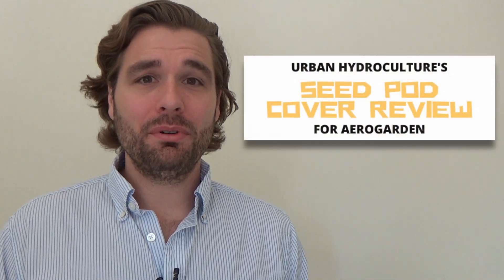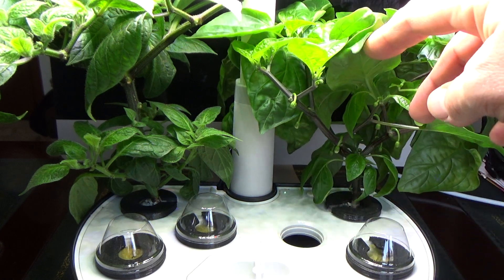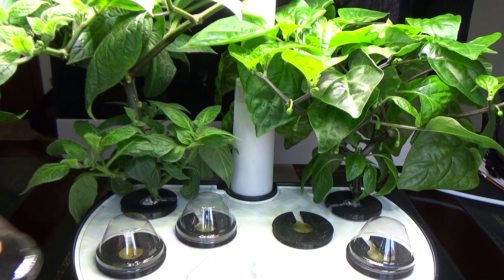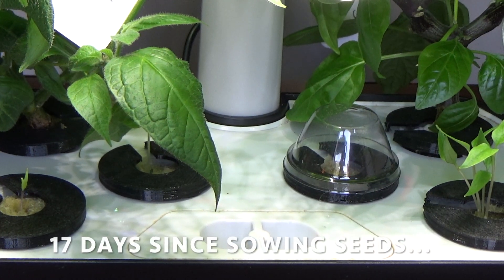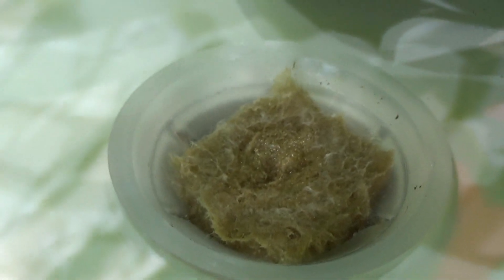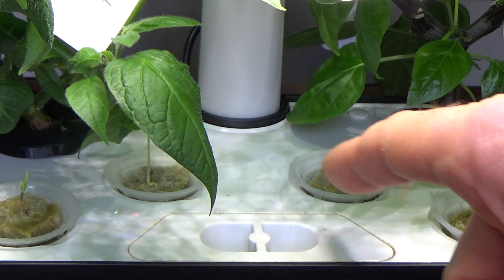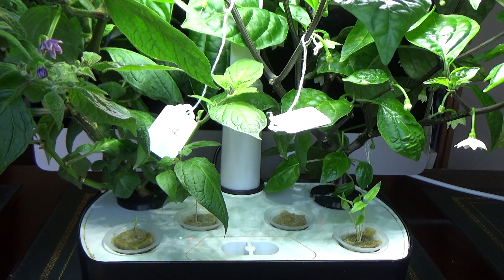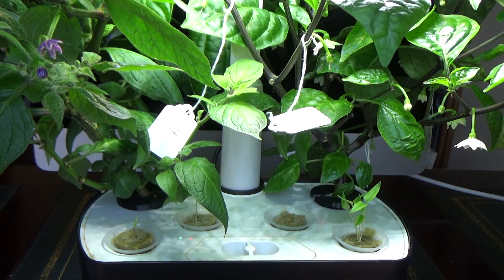Seed Pod Cover Review - Limit Algae Growth in Aerogarden - Designed by Urban Hydroculture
Farmer Georges tests out and reviews Urban Hydroculture's new Seed Pod Covers which are designed to limit devastating algae growth on rockwool cubes in Aerogarden hydroponic systems.

Reach out to Evan from Urban Hydroculture to find our how to get your Seed Pod Covers and follow his accounts for more exciting innovations here:

Link to FG episode where he converts the Aerogarden Harvest to grow the peppers featured in this video here:

Let’s Share and Grow Together 🔥👨‍🌾!